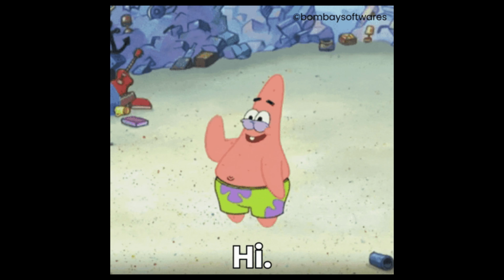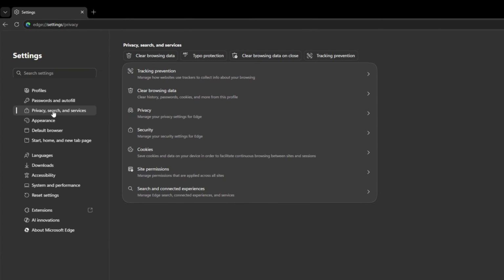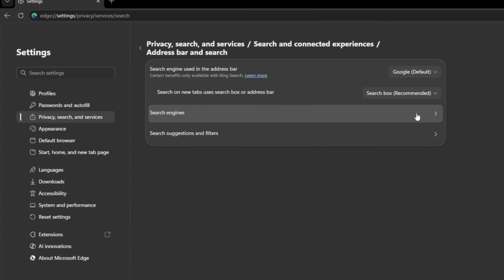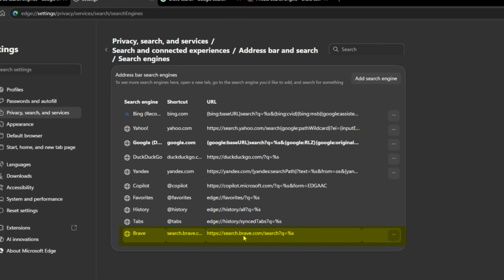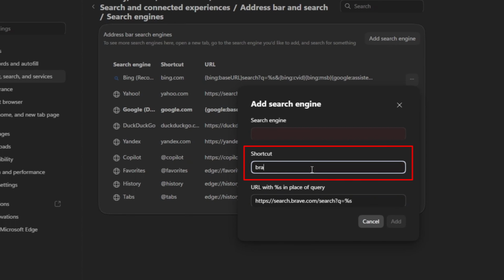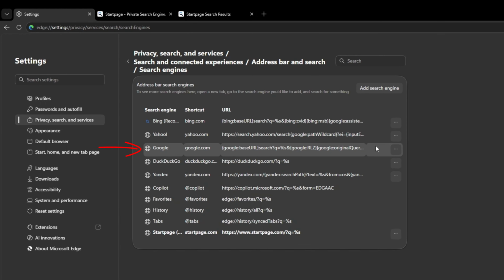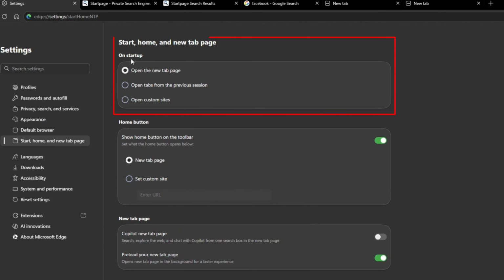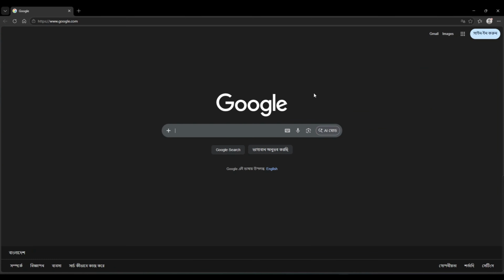How to Use Google Search Engine in Microsoft Edge || 2026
How to Use Google Search Engine in Microsoft Edge (Step-by-Step)
Tired of Bing showing up every time you search in Microsoft Edge? In this video, I'll show you exactly how to switch your default search engine to Google or any search engine you prefer, including custom ones like Startpage or Brave Search.
What's covered in this video:

How to change your default search engine in Edge
How to add a custom search engine that's not in the list
How to set Google as your homepage on startup
How to set Google as your Home button destination

It's quick, easy, and takes less than 5 minutes let's get into it!

👍 Like this video if it helped you out  it really supports the channel!